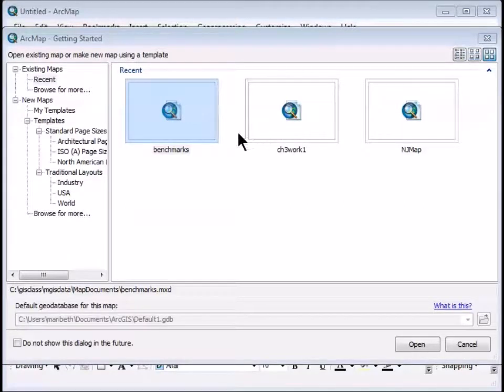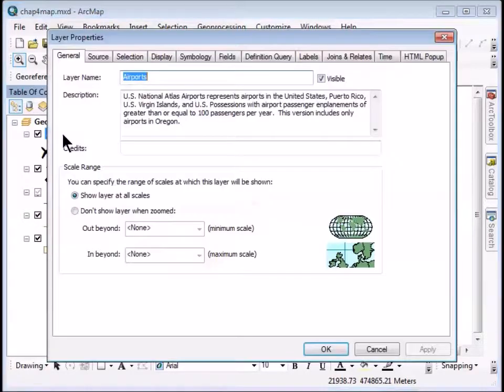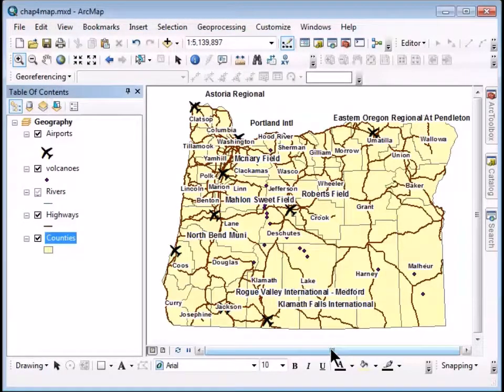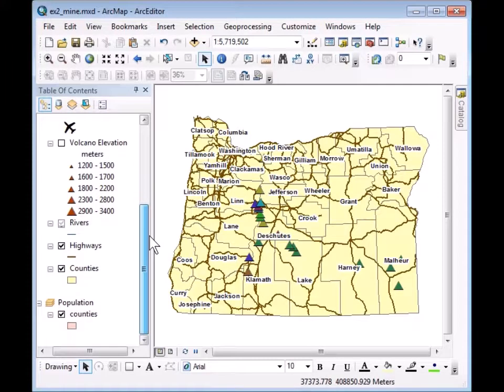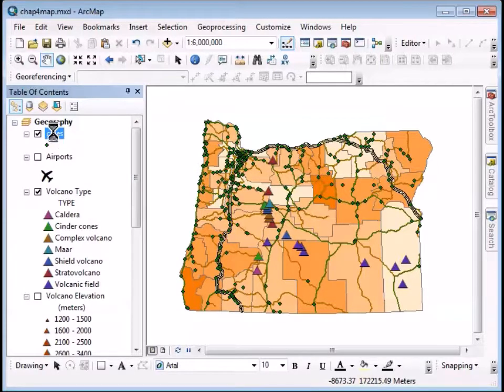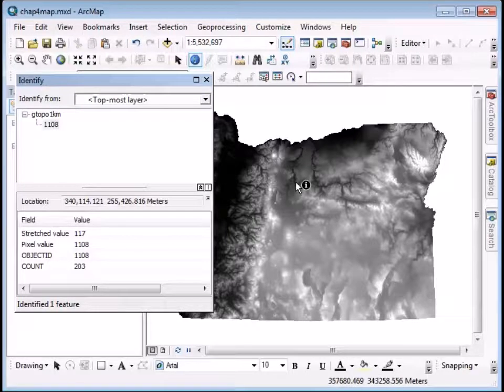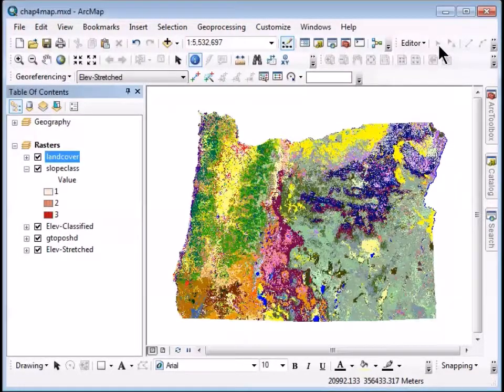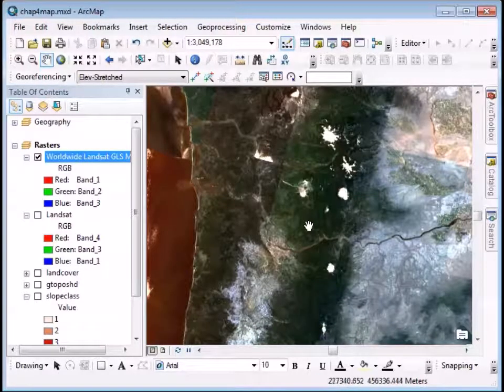FORY 5470 6470 Chapter Four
This video guides you through Exercise 4.